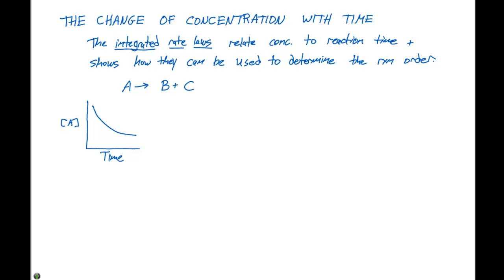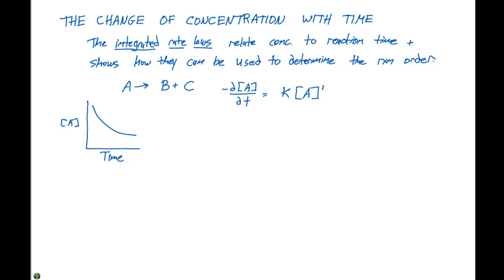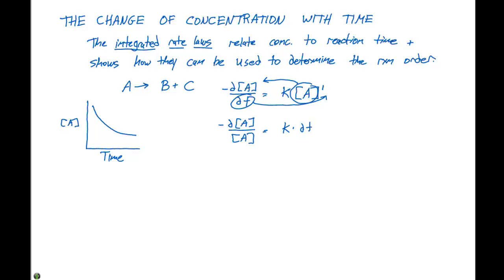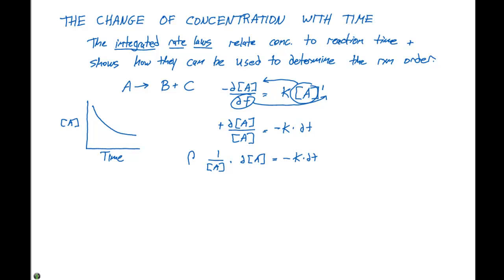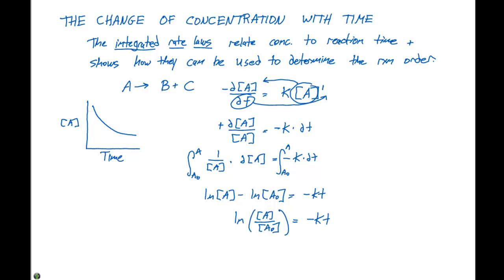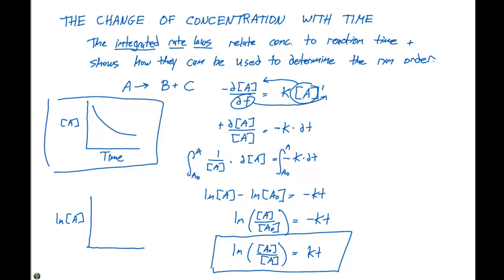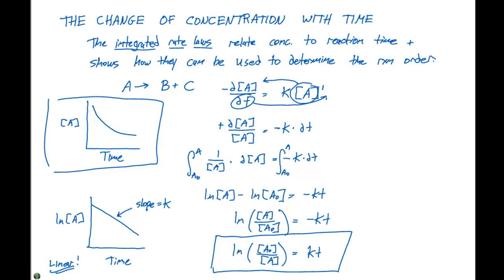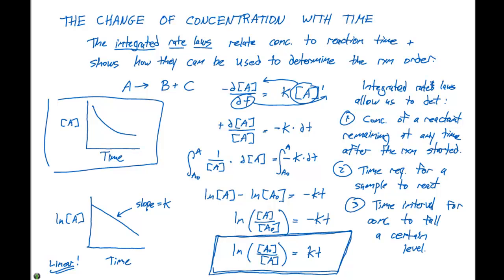14.4.1st Order Integrated Rate Law 8;18